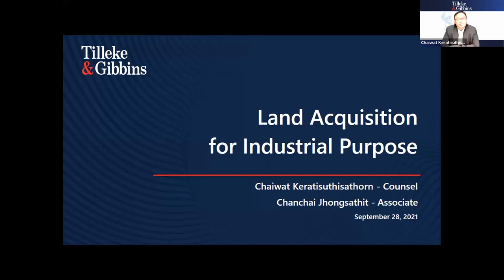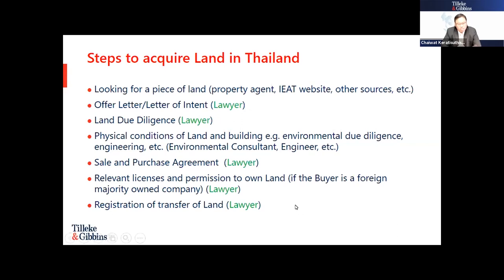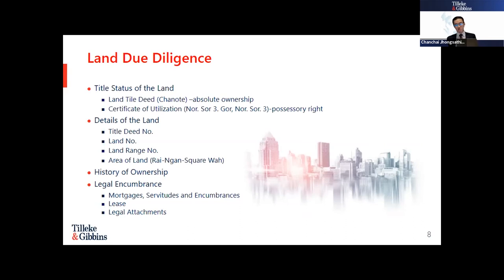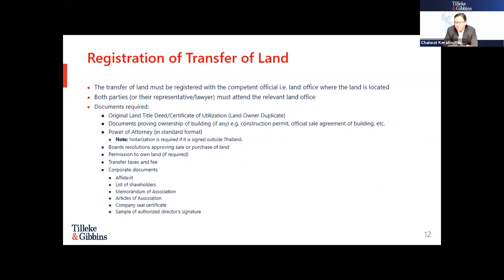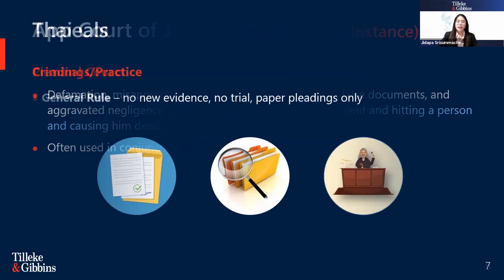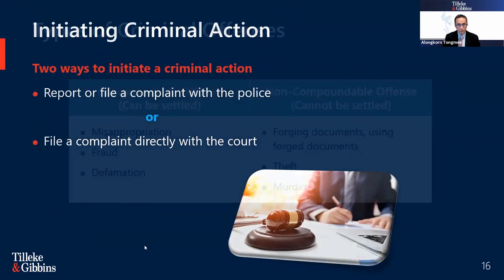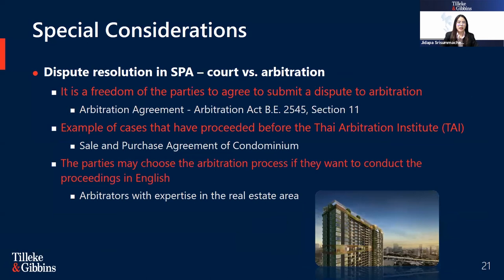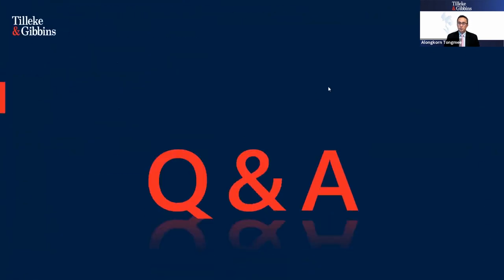[EN] Land Acquisition for Industrial Purposes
Although non-Thai citizens are generally prohibited from owning land in Thailand, there are some exceptions under which foreign companies can obtain a legitimate right to buy land in Thailand—especially if that land is to be used for industrial purposes. However, the processes for doing so are often complicated and involve many difficult legal issues that can be tricky to navigate.

To assist foreign companies with these sophisticated regulations, and to help avoid any unexpected risks during the process, Tilleke & Gibbins’ transactional and contentious real estate experts will be hosting a webinar entitled “Land Acquisition for Industrial Purposes.”

In this webinar, Chaiwat Keratisuthisathorn and Chanchai Jhongsathit from the firm’s transactional property practice will discuss:
• Foreign land ownership restrictions in Thailand;
• Steps to acquire land in Thailand (for industrial purpose);
• Land due diligence;
• Sale and purchase agreements; and,
• Registration of land transfers.

Additionally, Alongkorn Tongmee and Jidapa Srisummacheep, experienced litigators in Tilleke & Gibbins’ dispute resolution department, will provide an overview of litigation in Thailand, addressing the areas relevant to real estate, and will address the following issues:
• Legal system in Thailand;
• Court system in Thailand;
• Civil dispute: arbitration vs. court case;
• Initiation of criminal action: police vs. court;
• Special considerations for real estate disputes.